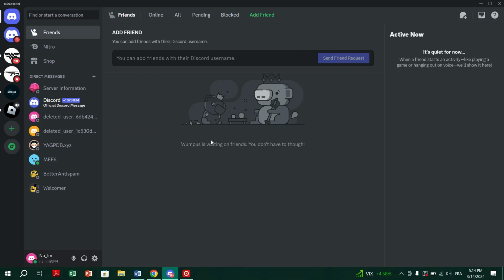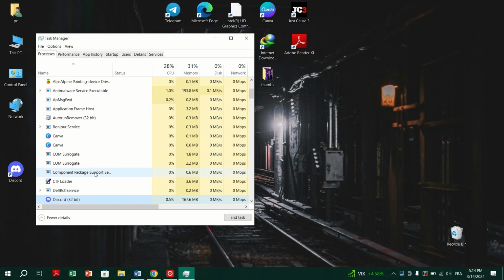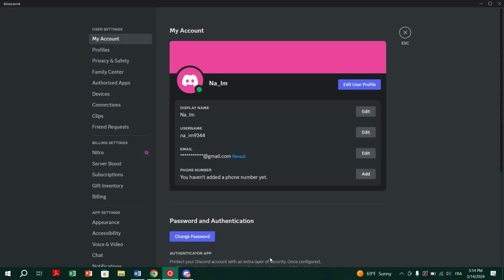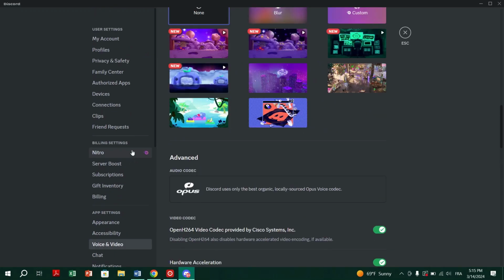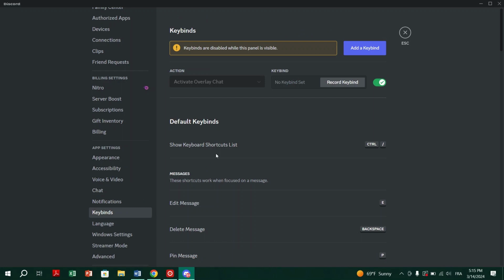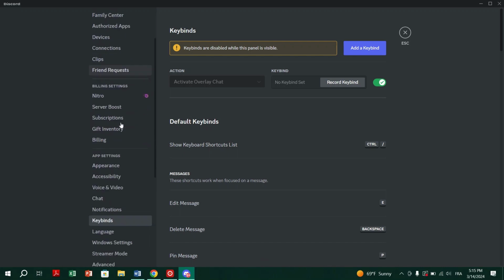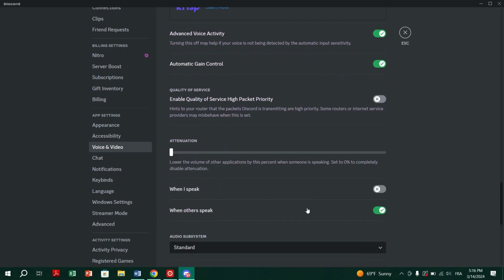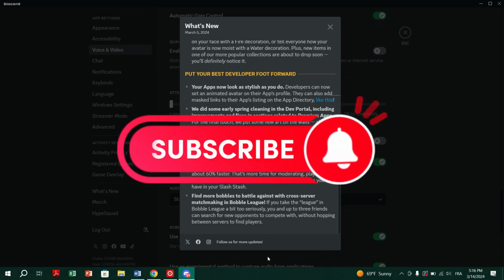How to Fix Discord App Crashing On Desktop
Is your Discord app crashing unexpectedly? Don't panic – we're here to help! In this tutorial, we'll troubleshoot the issue and guide you through the steps to fix Discord app crashes, ensuring a stable and reliable communication platform. Whether you're experiencing crashes on startup or during usage, following these steps will help you identify and resolve the underlying causes. Join us as we navigate through the troubleshooting process and get your Discord app running smoothly again!